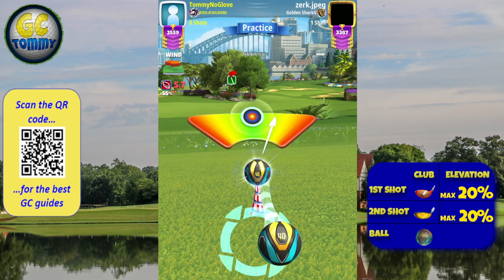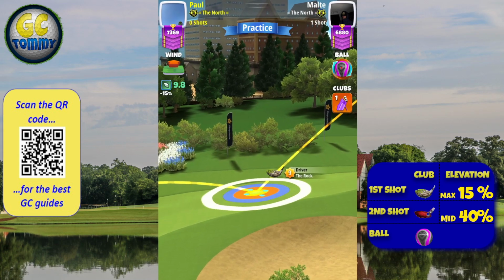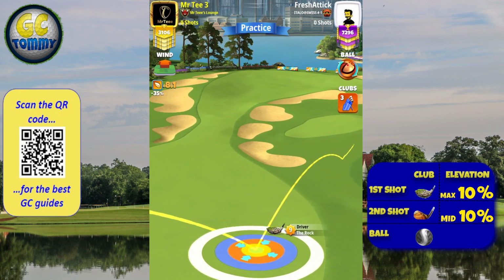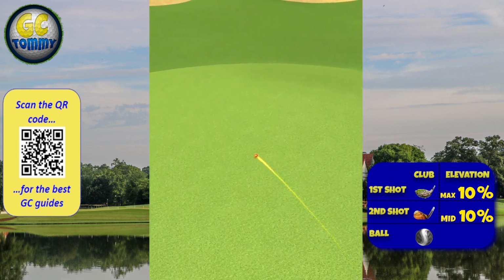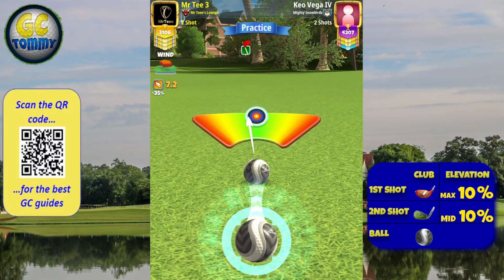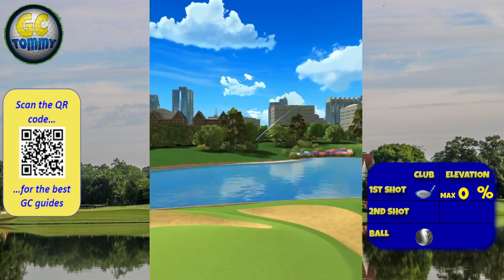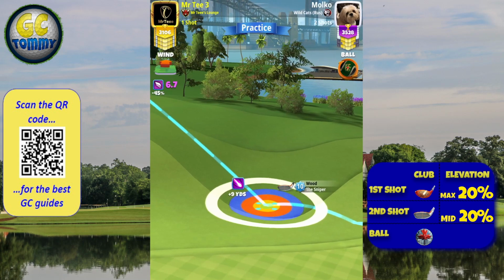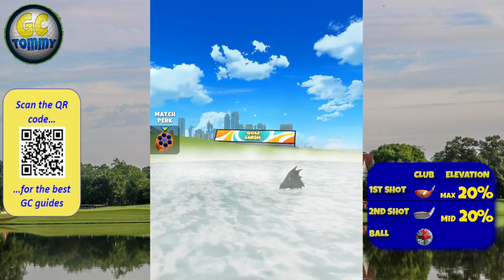EXPERT Playthrough (QR WIND), Hole 1-9 - Pacific Cup Tournament! *Golf Clash Guide*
H1: 01:12
H2: 03:36
H3: 05:05
H4: 07:42
H5: 10:53
H6: 12:19
H7: 14:48
H8: 17:17
H9: 18:34

This is the playthrough for Expert division with the QR wind for the Pacific Cup Tournament. Playing from 2nd tee.